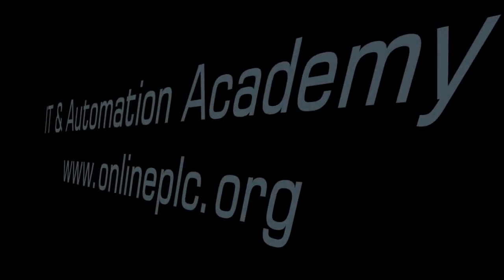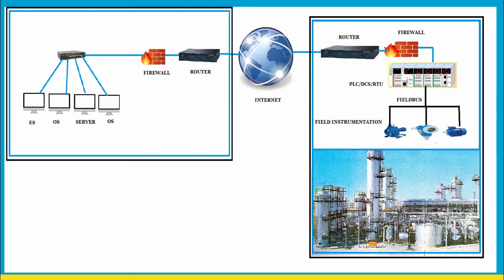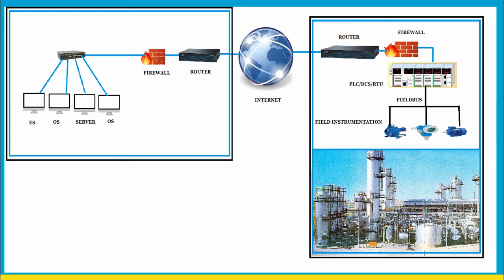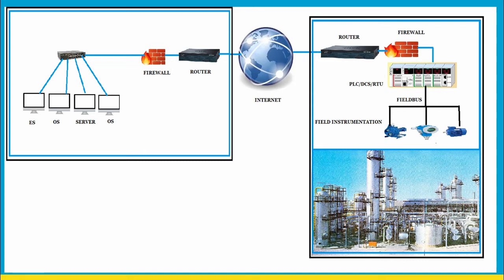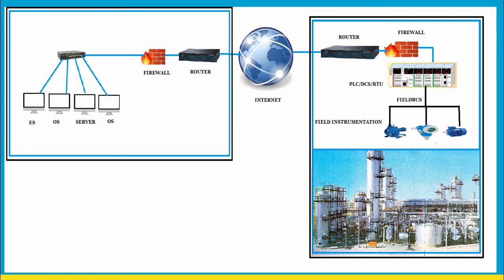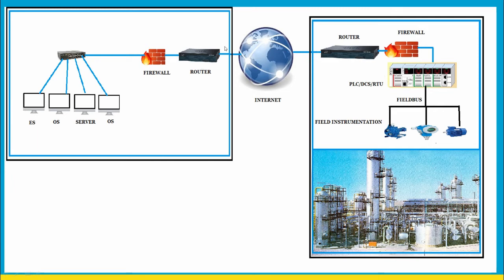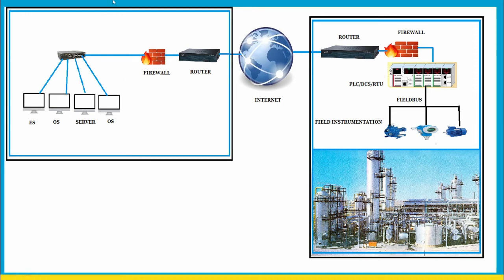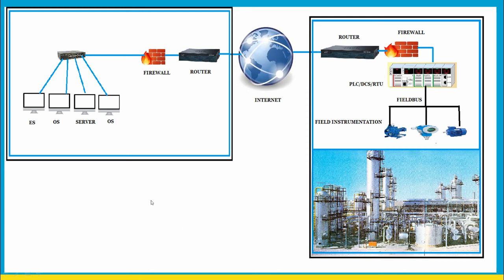SCADA Security Explained So Easy - Cyber Security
SCADA  Security Explained So Easy
scada security assessment
scada security what's broken and how to fix it
scada security tutorial
scada security penetration testing